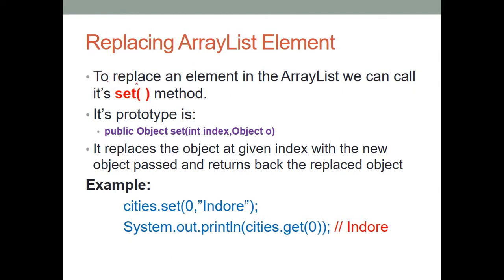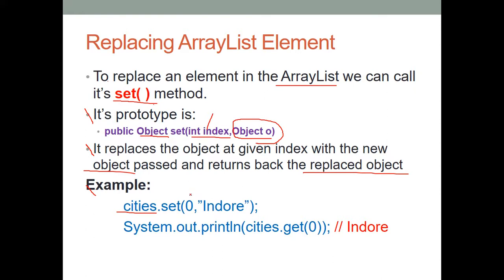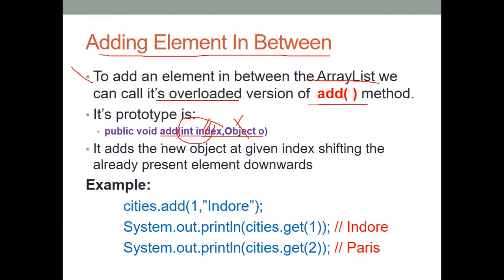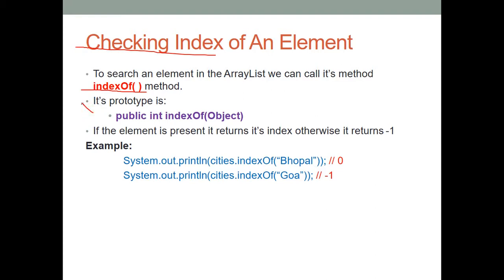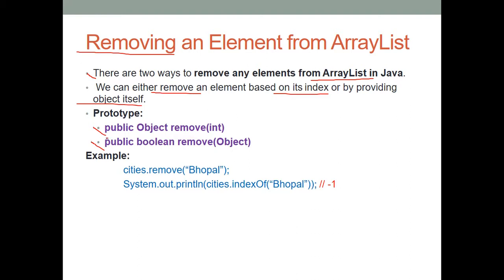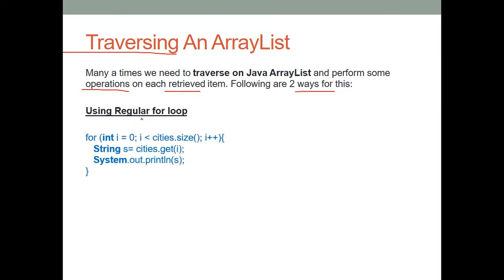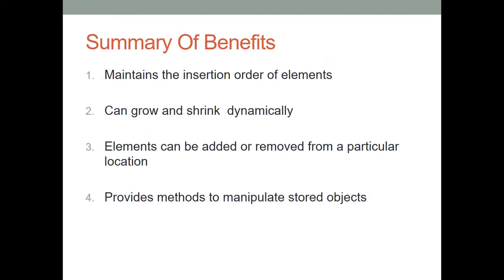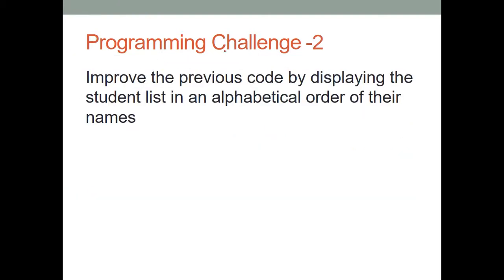ArrayListMethod ArrayList Method use in java by prince kumar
All the methods of ArrayList in java. If you want to know about the method of ArrayList then please watch this video until the end. Java important method in collection and list also.
1.replace method
2.remove method
3.set method
etc Like all the methods I am going to teach this channel only.

Regard :
  Prince Kumar.